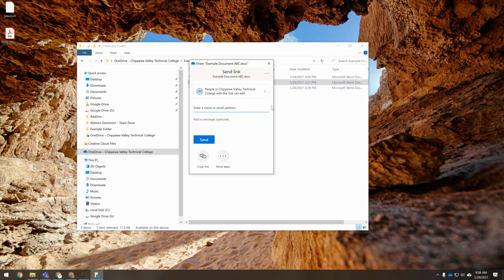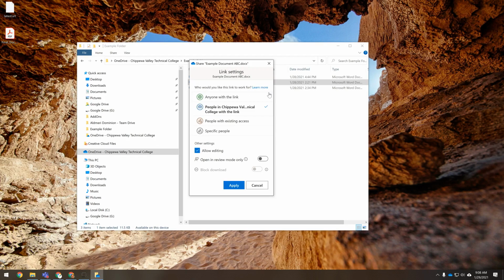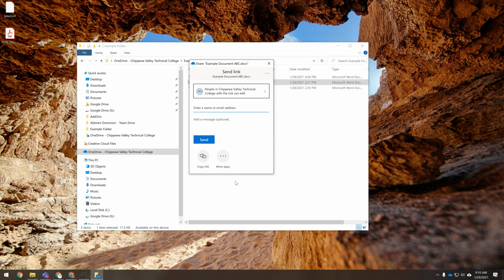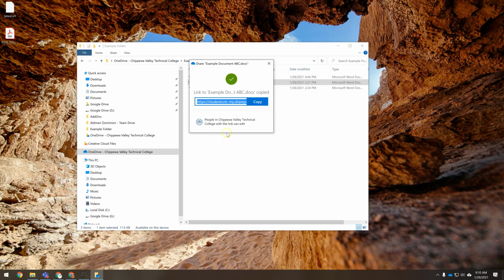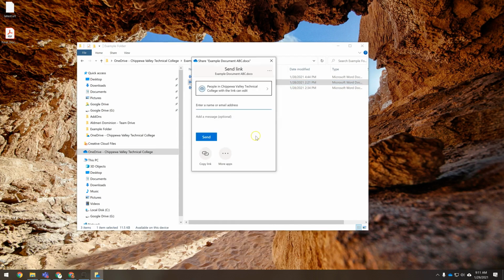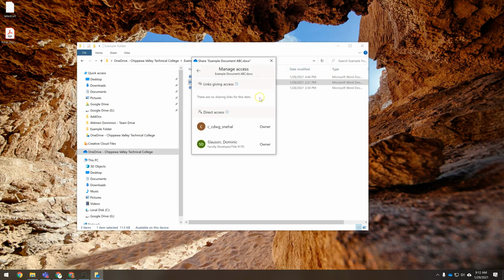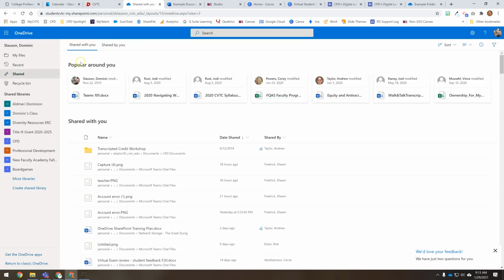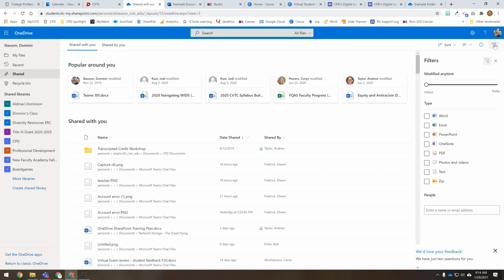Sharing Files in OneDrive